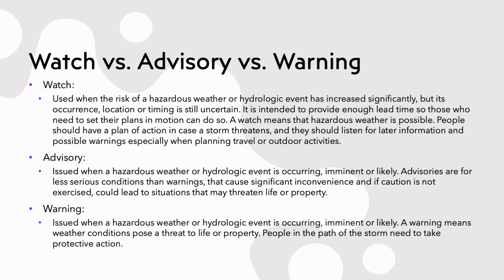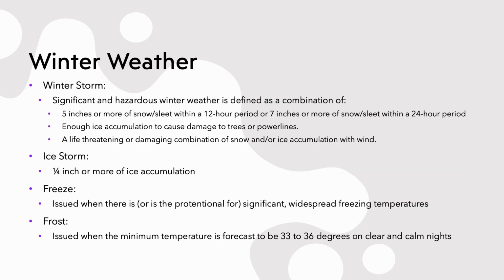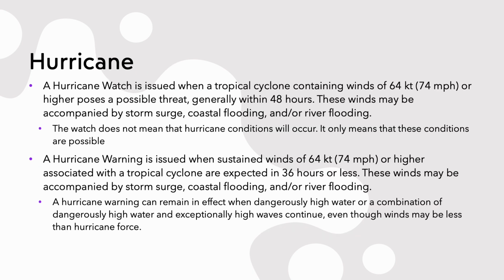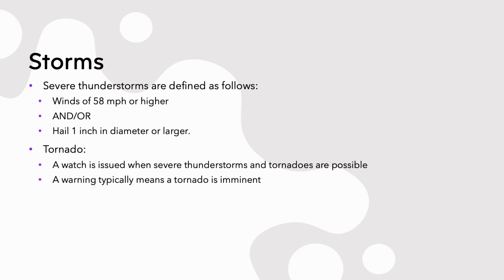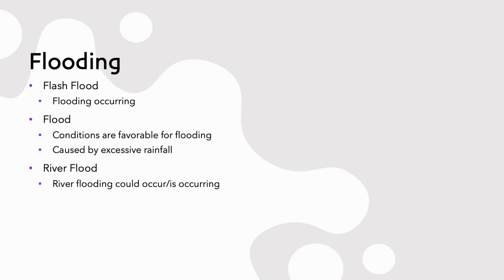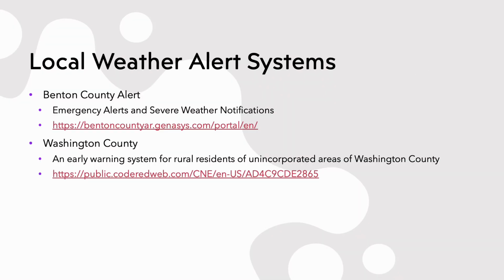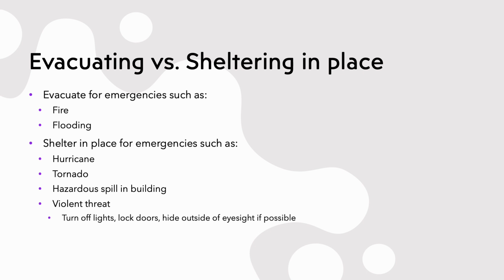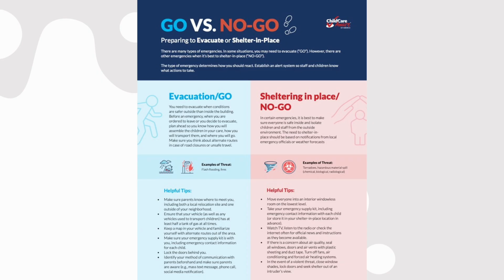Emergency Preparedness: Weather